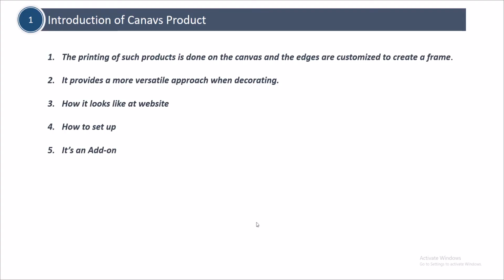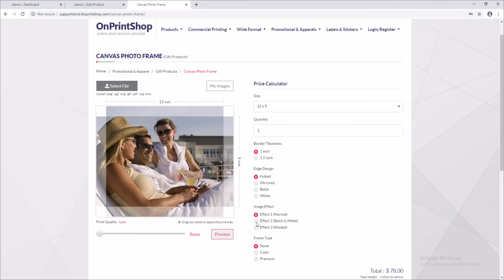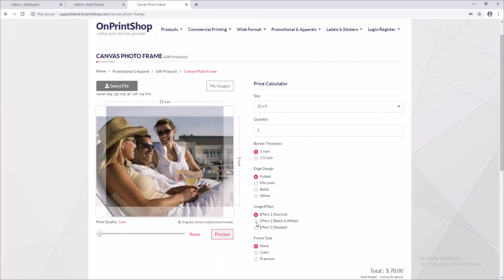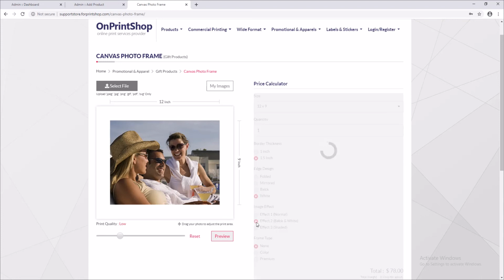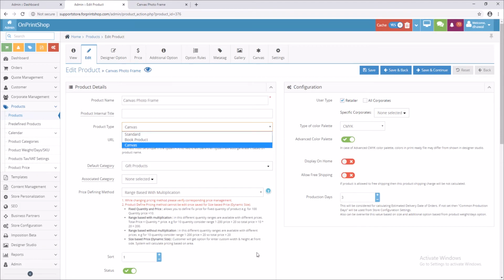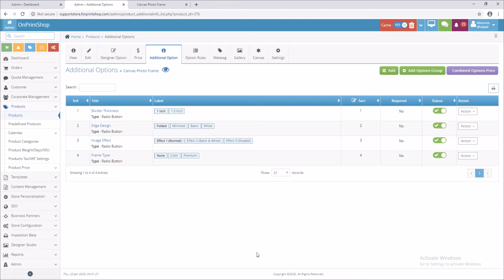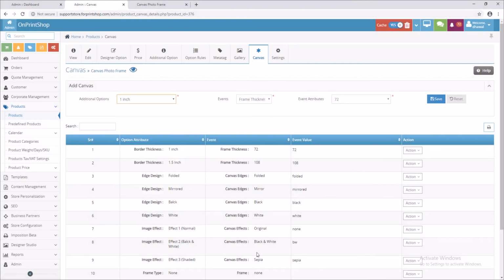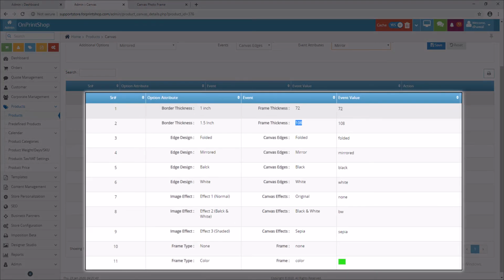Introducing Canvas Product | v7.2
Canvas Print is a new product in OnPrintShop, for your customers to create and print canvas online with great ease!

We offer three options –Edge (folded, mirror, black & white), effect (black & white, sepia) and frame options. All the options and attributes mentioned above can be bound with an image gallery, for your customers to see the real-time effect on their customized canvas before ordering.